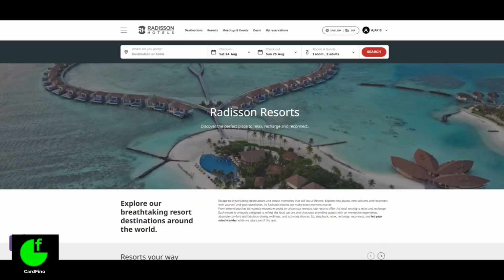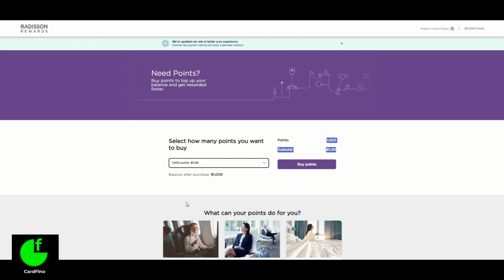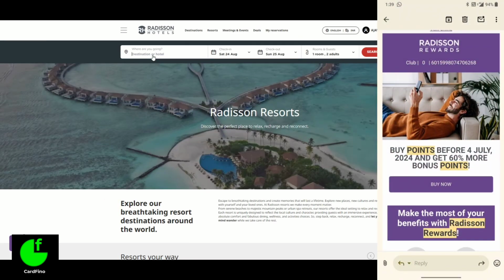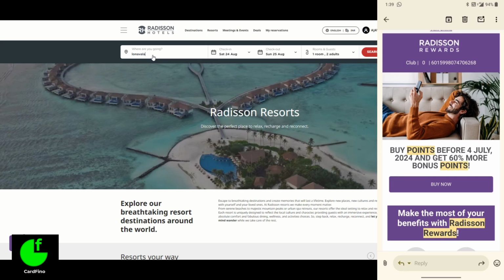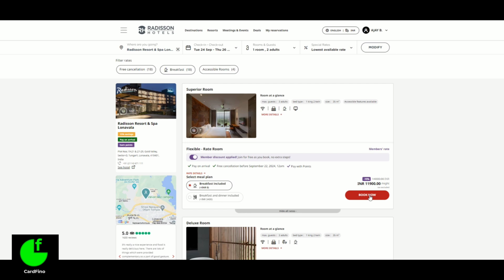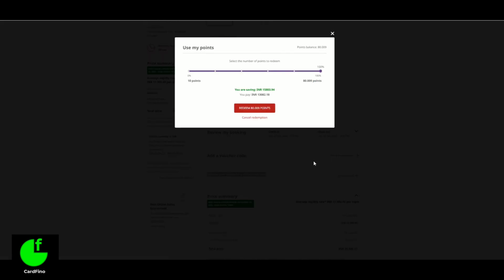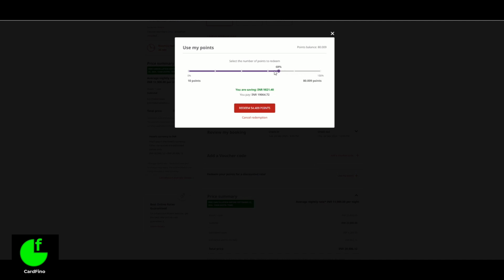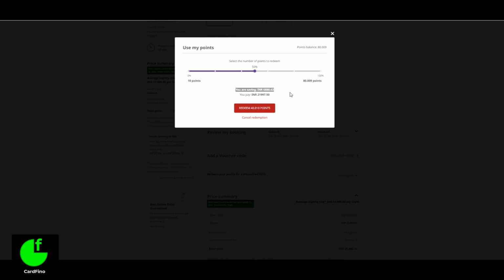Radisson Rewards Points Review 2024 by VIP Member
There is no intention to hard Radisson's Image. I am posting what I have seen and what I experienced.

I purchased the points on your offer on 4th July for 60% extra points. I paid 236$, which equals to 19777 INR. But when I tried to redeem during checkout, it was giving me a redemption value of only 8590INR. So it was not worth redeeming points so I paid separately via card.  It is a clear loss of 12k INR.  Even when I try to check to book some other Radisson, it is nowhere giving me a redemption value of 64K points to 19777INR, which I actually paid with my own pocket. It is a clear case of Fraud. refund my money and take away the points. I am not sure how I am going to recover my loss

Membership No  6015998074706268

Connect with CardFino on

Mic used to record this video

This will open AMEX Gold Card. Just click on back(View all Cards) and then you can apply all other card such as MRCC, Platinum Travel Card or any other Amex card

Still in my opinion best Rupay Credit card is HDFC Tata Neu Rupay Credit Card.